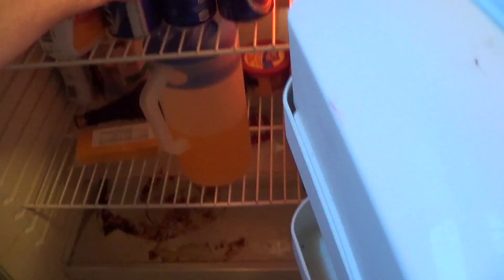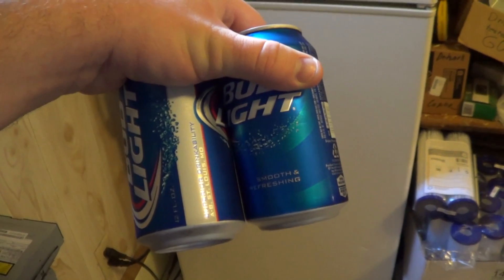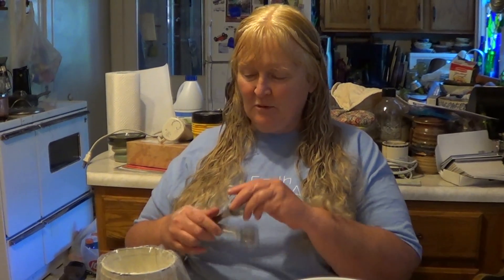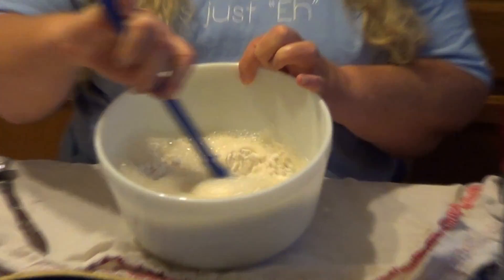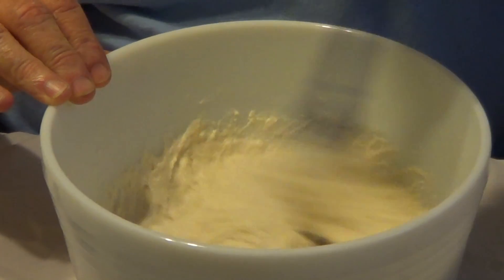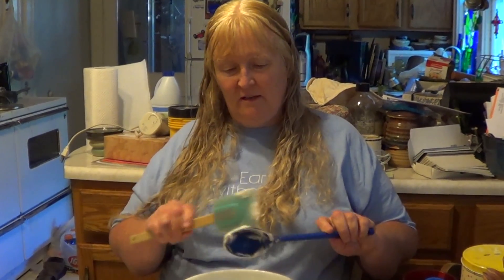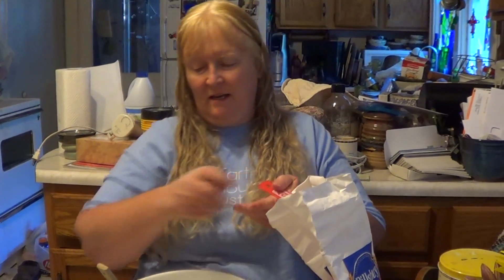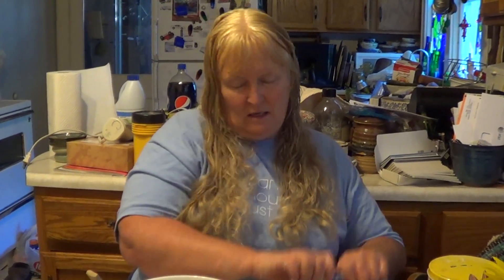Making Beer Bread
Here's a bread recipe that's so easy to make, anyone can do it! No, really. It's so easy to make that you wouldn't even have to stop your loafing*, as long as you've got someone to bring the utensils and ingredients you need, and to put it in the oven when you're done. It really doesn't matter if the only thing you can cook is fire, or whether you possess the truly unique ability to over and undercook a dish at the same time!

Try this and maybe your family will come to dinner instead of the fire department.

* See what I did there? Only here on the uxwbill channel will you find humor like this!